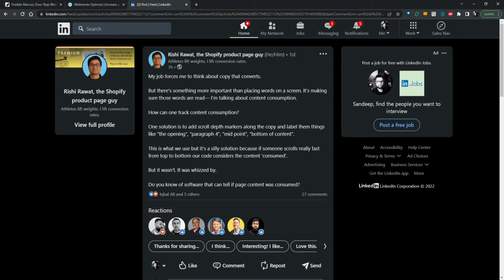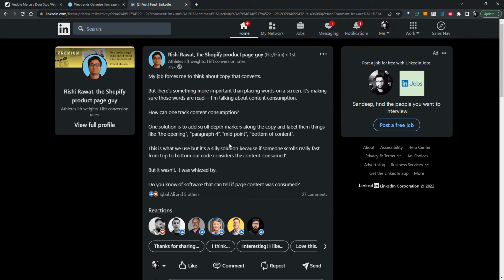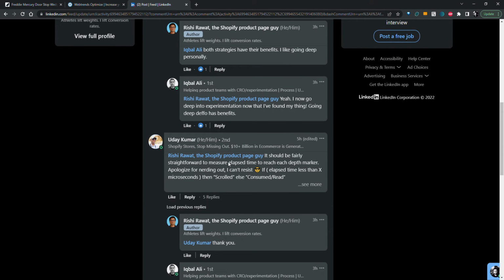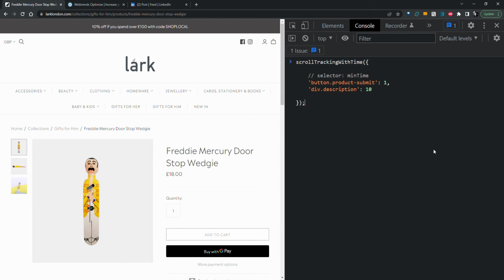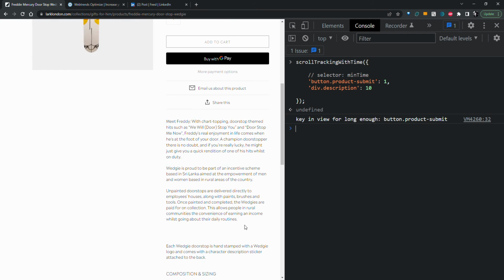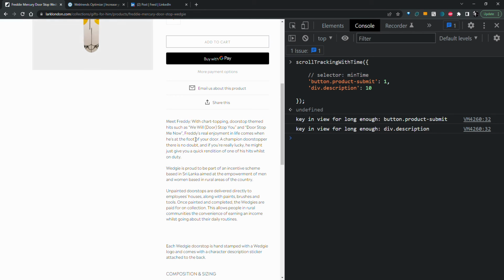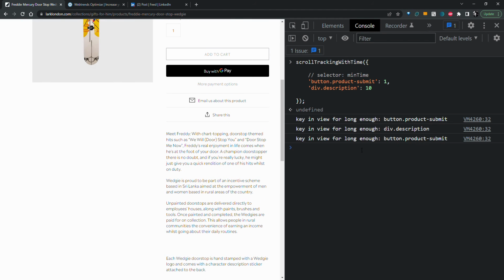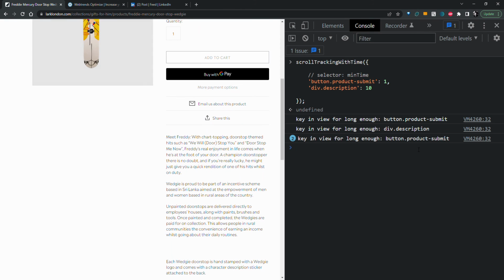Scroll tracking with minimum time per element - Sandeep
Tracking elementts that not only enter the viewport, but that we semantically considered to have been consumed.